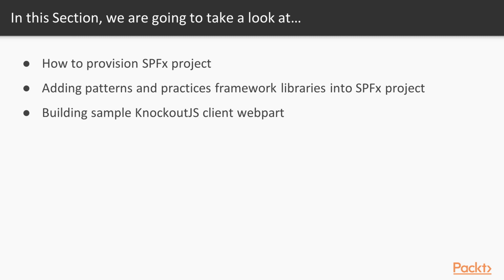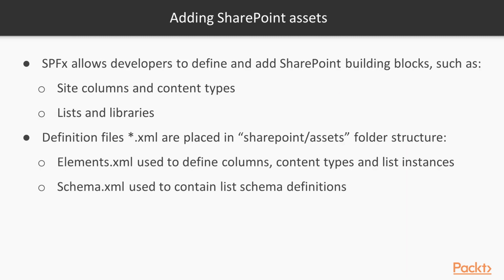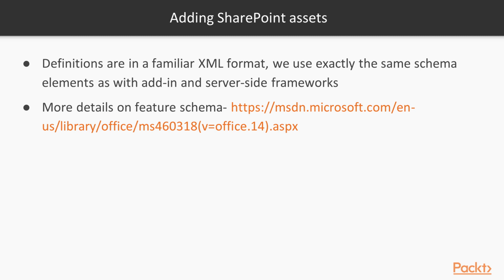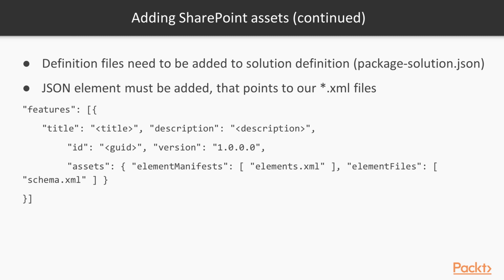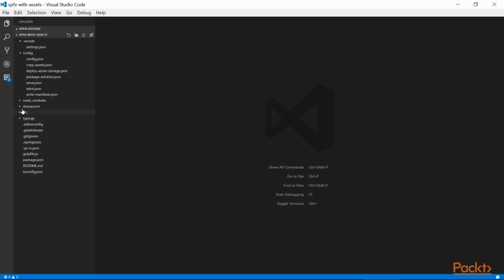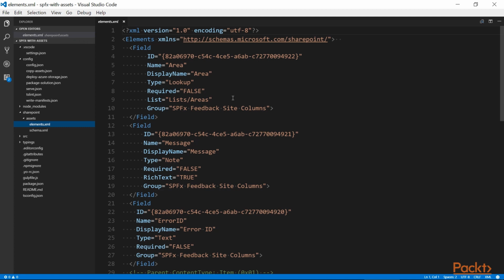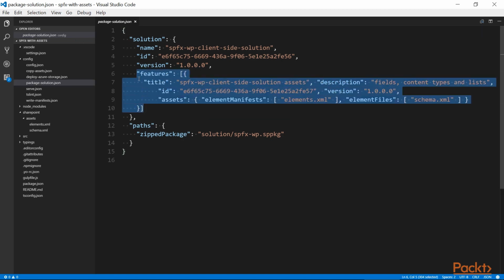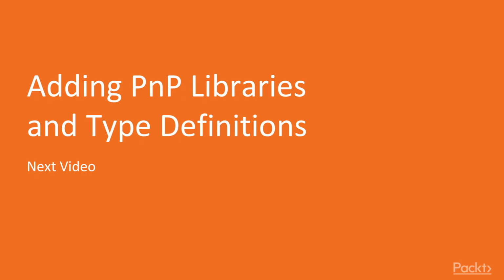Sharepoint: SPFx Development Model : Provisioning a Project | packtpub.com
This video explains the steps needed to create initial code and add SharePoint feature asset definitions to it.
• Describe the starting point of project creation
• Discuss the capability of adding SharePoint assets to our project
• Demonstrate how assets can be added and integrated into deployment package